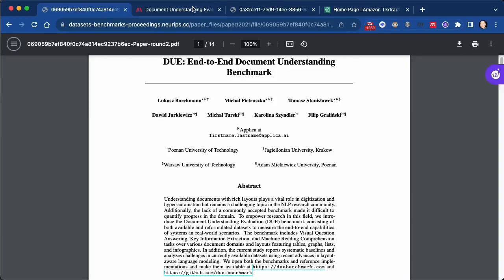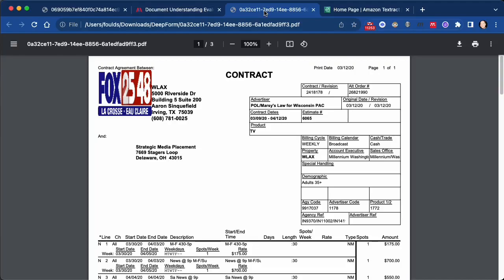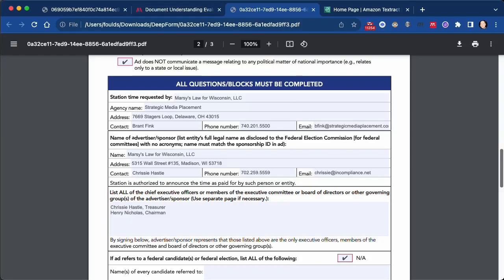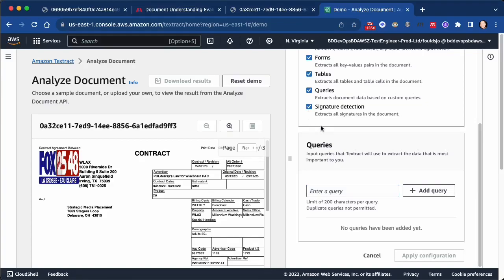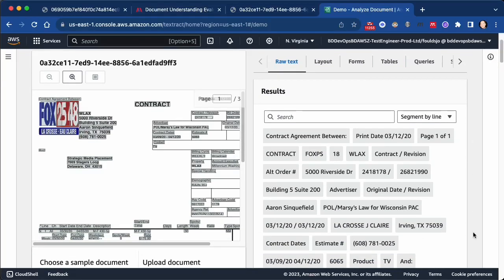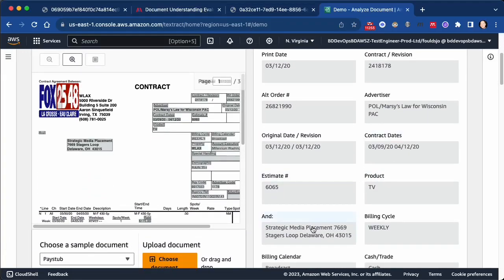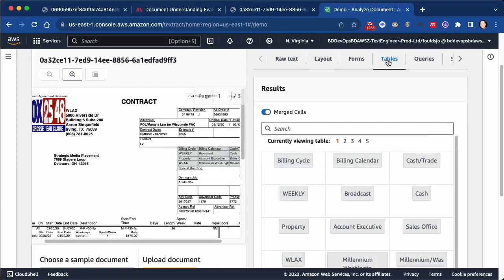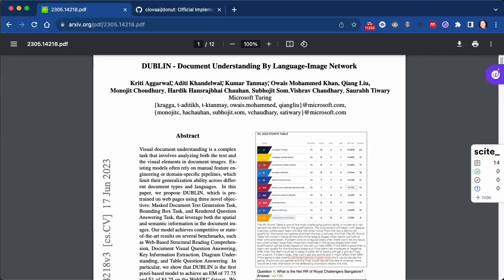03. Document Understanding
Introducing Document Understand with a demonstration with Amazon Textract.